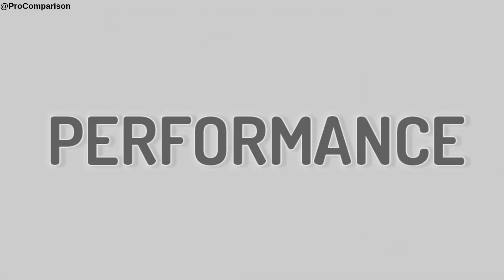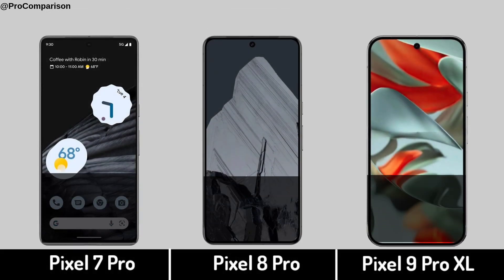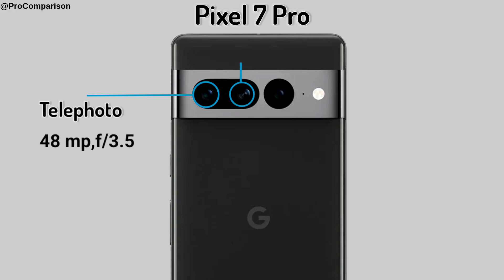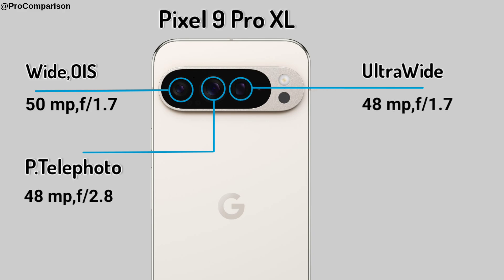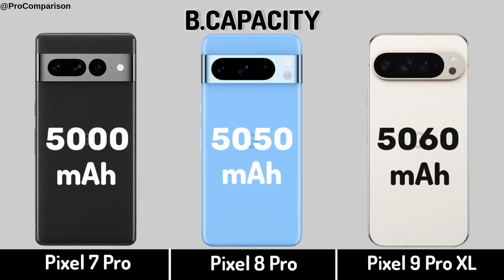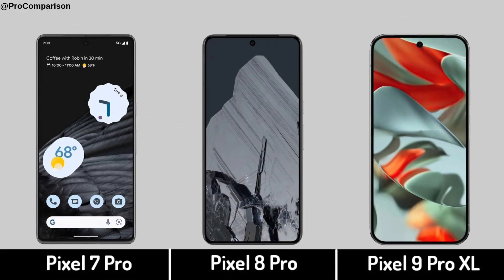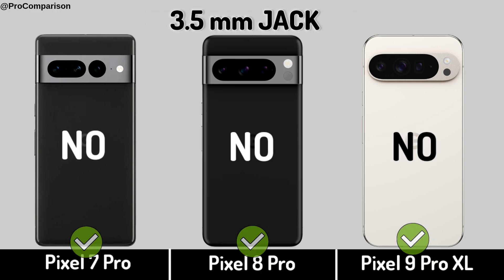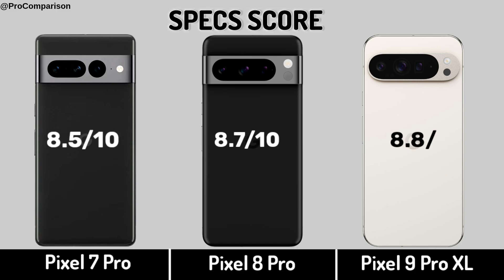Google Pixel 7 Pro vs Google Pixel 8 Pro vs Google Pixel 9 Pro XL || Comparison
Video Topics:-
pixel 9 pro xl vs pixel 7 pro,
pixel 9 pro xl vs pixel 8 pro,